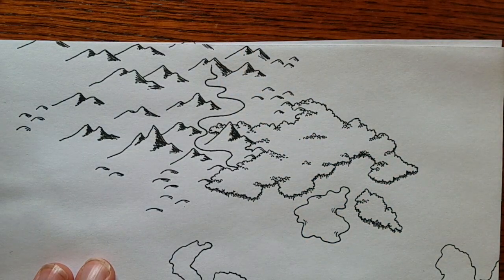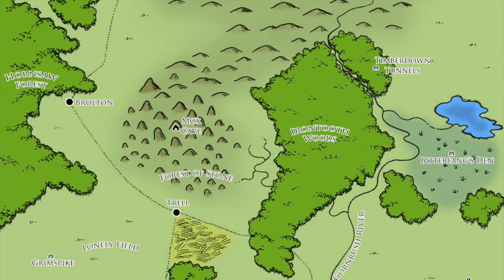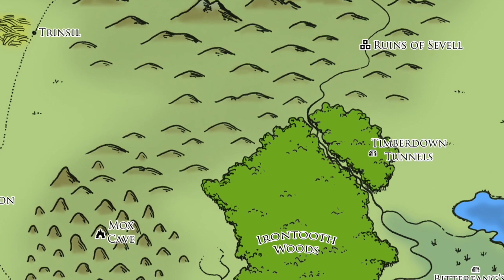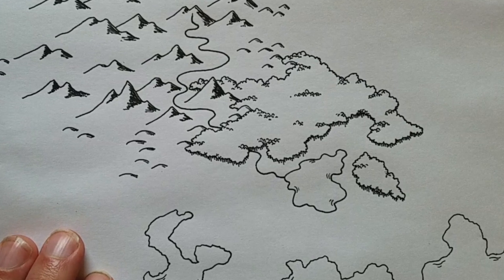Drawing Swamps, Rivers, and Lakes | Map Tutorial 4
A quick way to make wetlands, rivers, and lakes.

Music